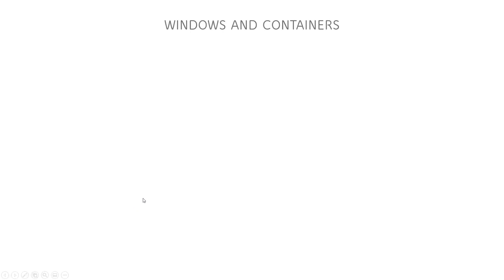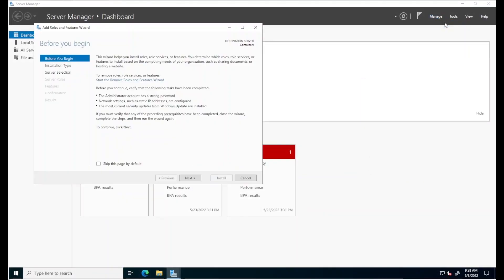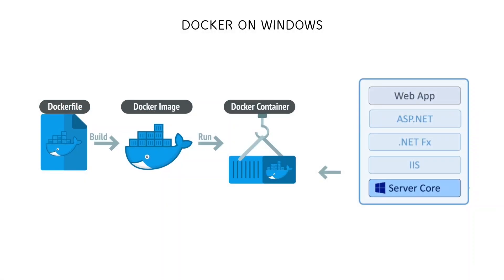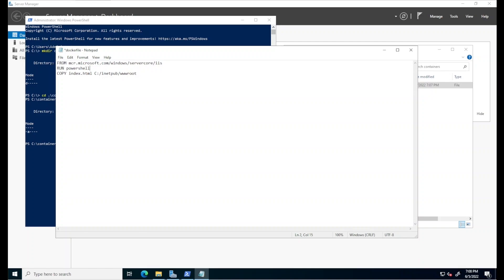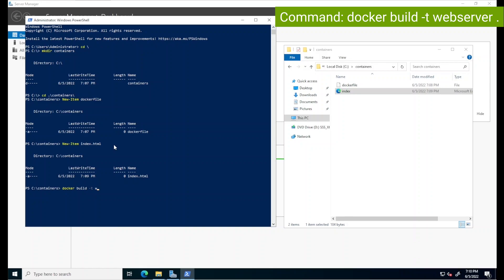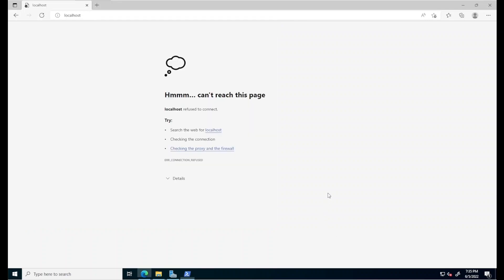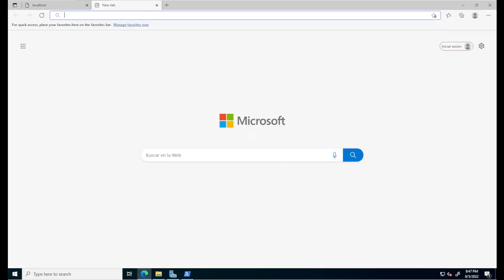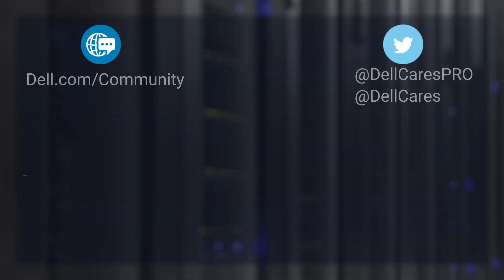Learn about Containers on a Windows Operating System using Docker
This is a brief video describing what is a container, what can you use containers for and how to run containers on a Windows Server box using Docker.
Chapters:
00:00 Intro
00:17 Containers vs. Virtual Machines
01:48 Docker on Windows
02:12 Install Docker
03:45 Basic Docker Commands
04:24 How a Container is Build
05:27 Build a Container Image using Docker
09:40 Create a Container using Docker
11:08 Interact with a Container using PowerShell
11:50 Create a second Container
13:52 What is supported on Windows Containers
14:48 Outro